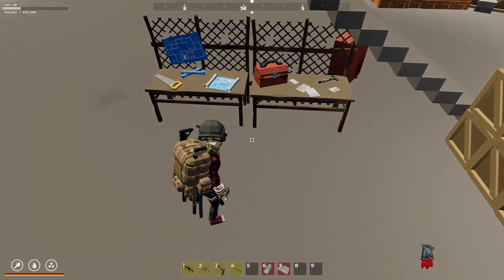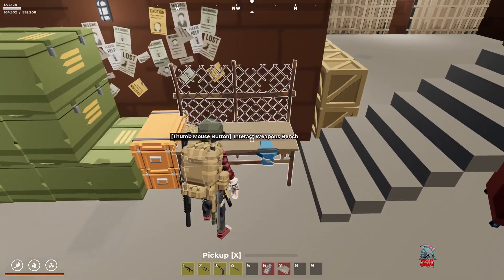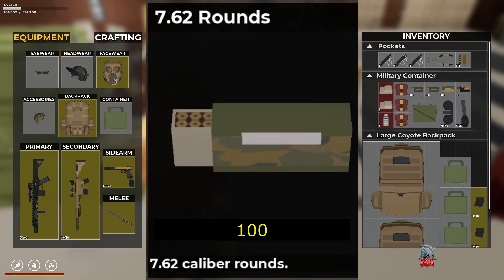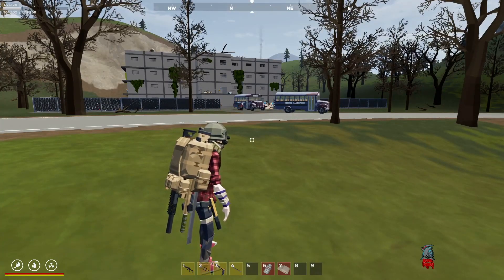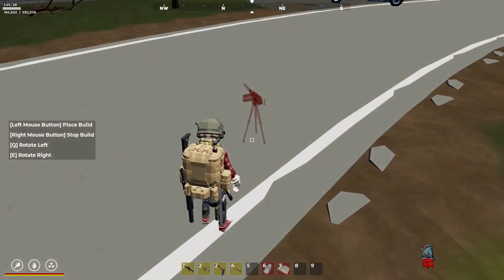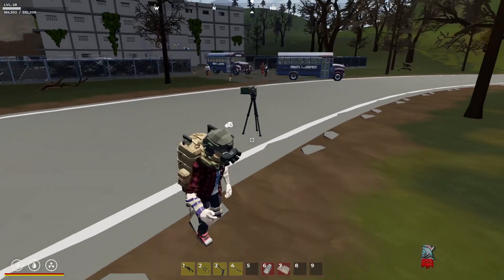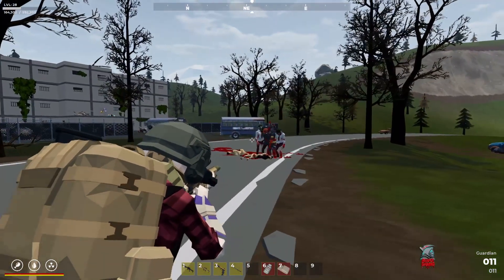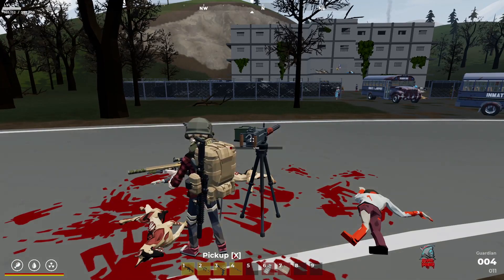🟢SurrounDead 🟢Gun Turret 🟢 How To Craft 🟢 Place 🟢 Pickup 🟢 Guide Tutorial Help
✅ In This Video i will show you The Automatic Gun Turret
✅ What you need to craft
✅ How To Place & Pickup
Timecode
0:00 Intro
0:35 Workbench Needed to craft Turret
0:55 Weapons Bench & Items Needed to craft Turret
1:47 How To place Gun Turret
2:23 Demo of working Gun Turret
3:25 Gun Turret Health
3:50 How to Pickup Gun Turret
4:26 End Screen